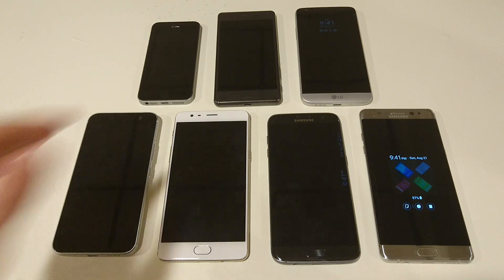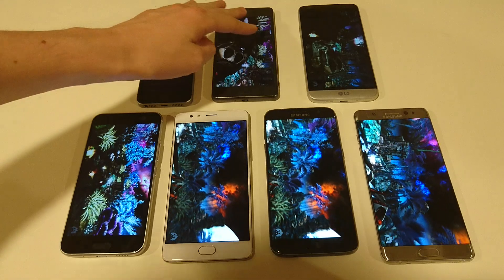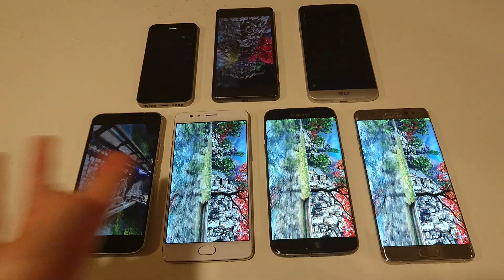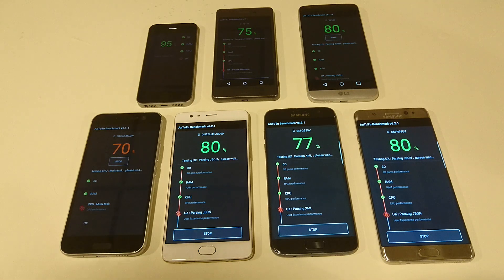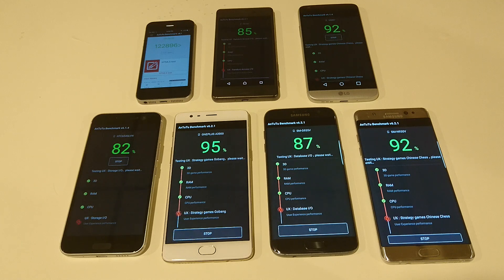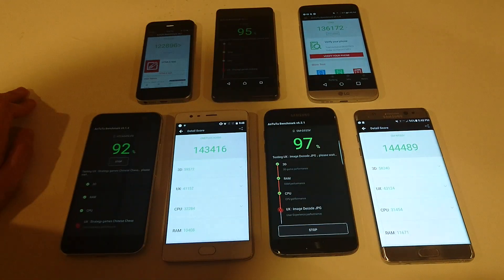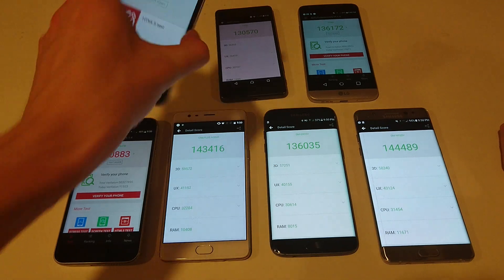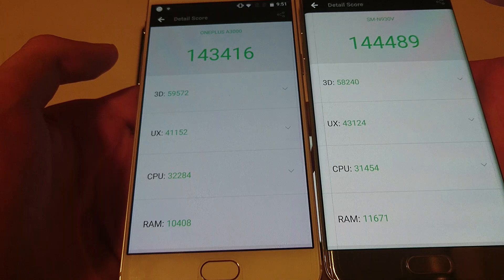Galaxy Note 7 AnTuTu Benchmark vs OnePlus 3, S7 edge, Xperia X Performance, LG G5, HTC 10, iPhone SE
Samsung Galaxy Note 7 AnTuTu benchmark comparison vs OnePlus 3, Galaxy S7 edge, LG G5, Xperia X Performance, HTC 10, iPhone SE.